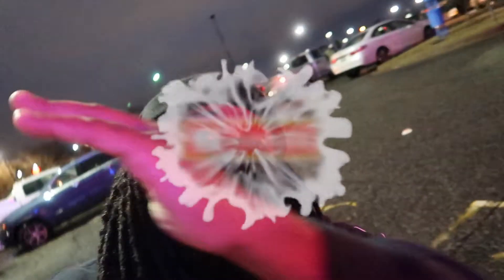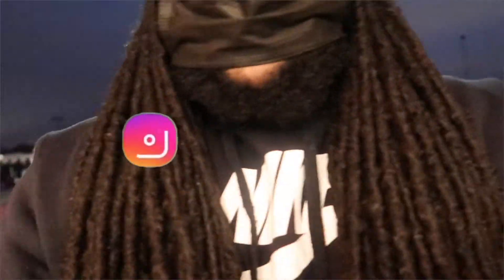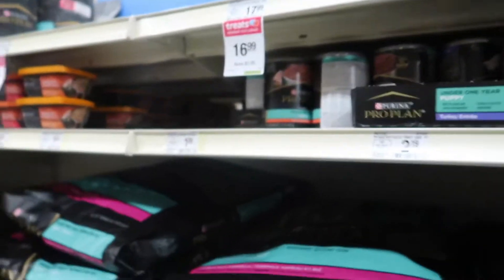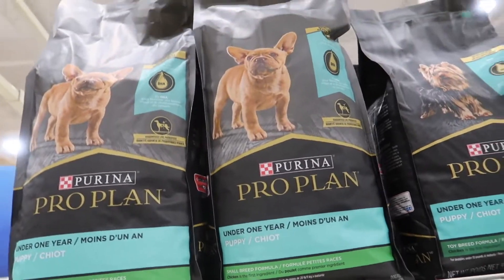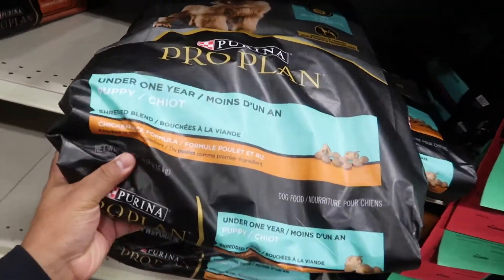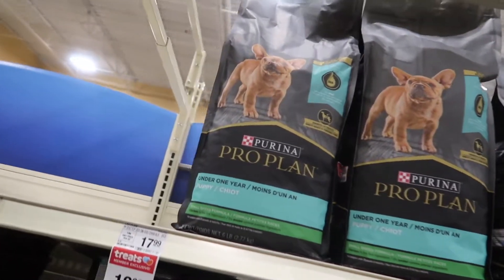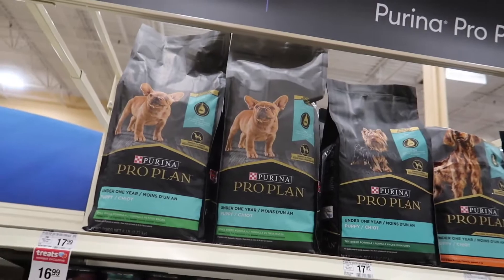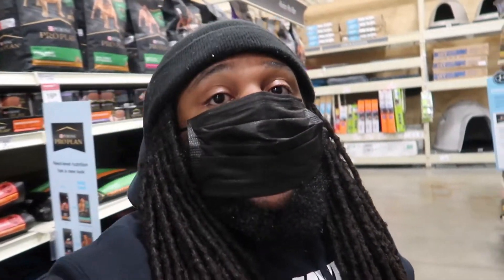Best Food For French Bulldog Puppy/French Bulldog Puppies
This video is about The best food For French Bulldog Puppies. This could be the absolute best food for a French Bulldog Puppy. Finding the best French Bulldog food will make for healthy French Bulldog Puppies.